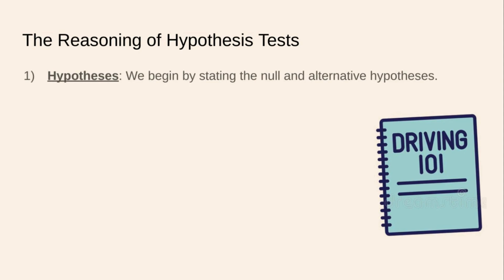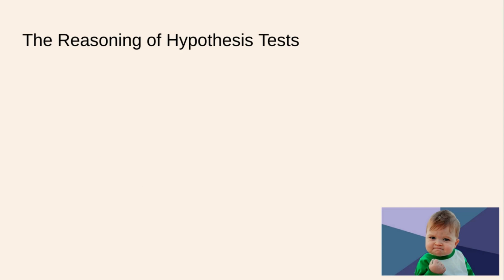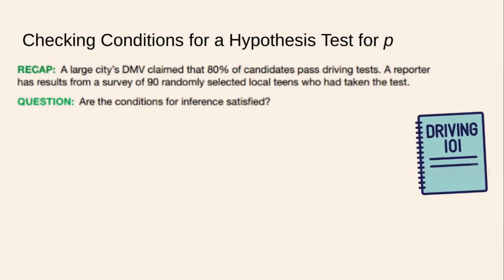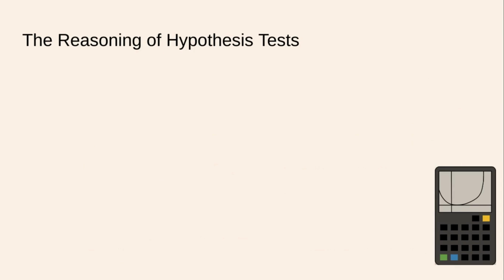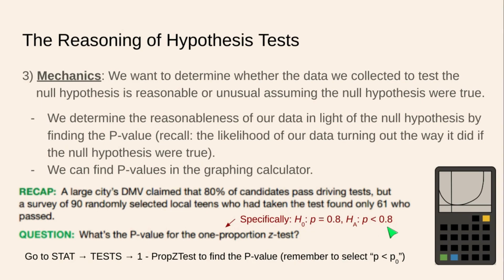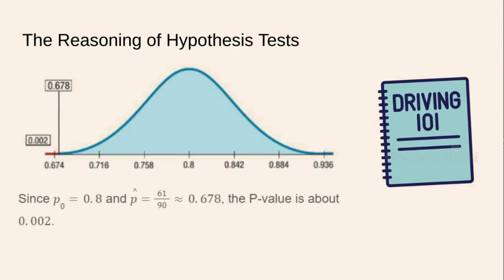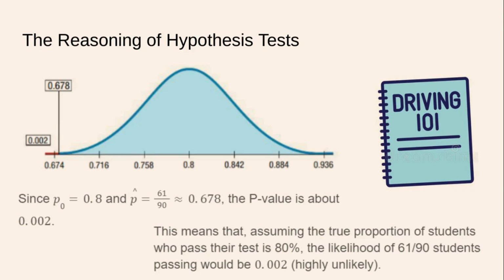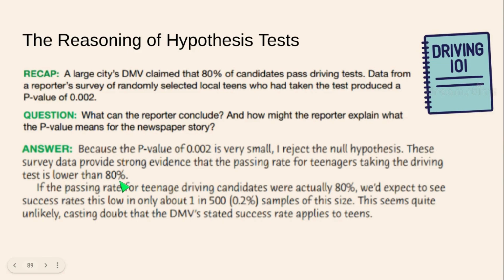Chapter 19 (Part 3) - Mr. DeClerico's AP Statistics